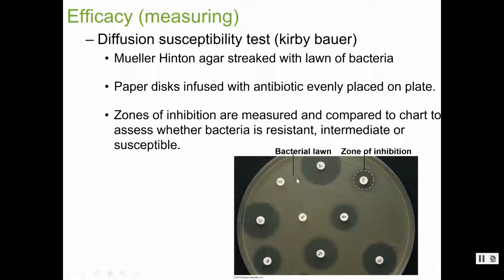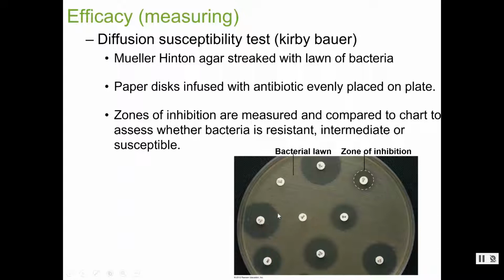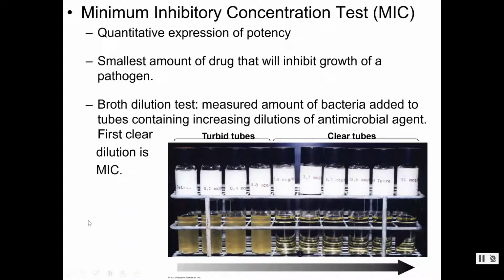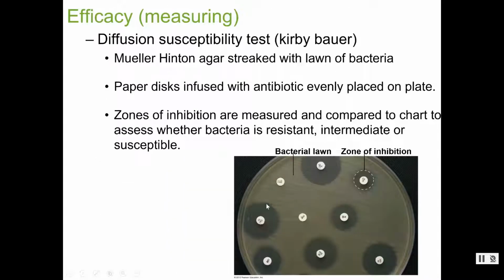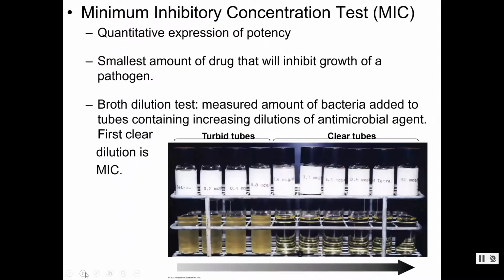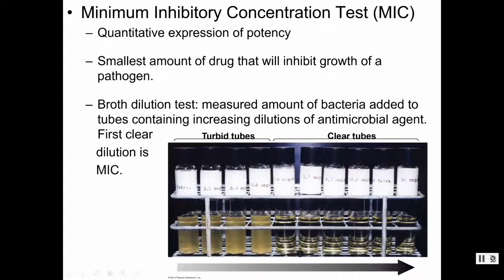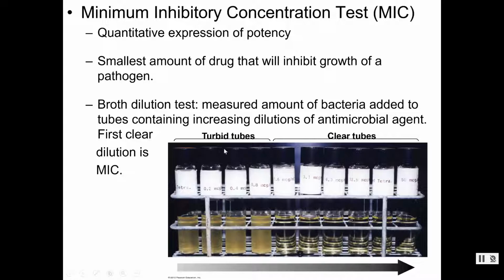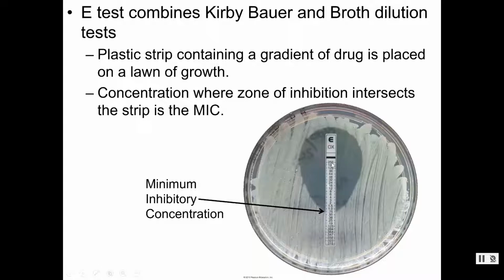MH Ch 10 Testing